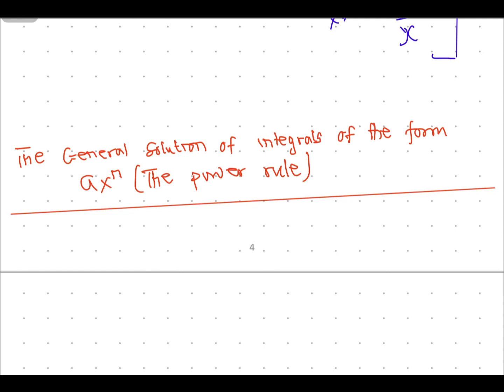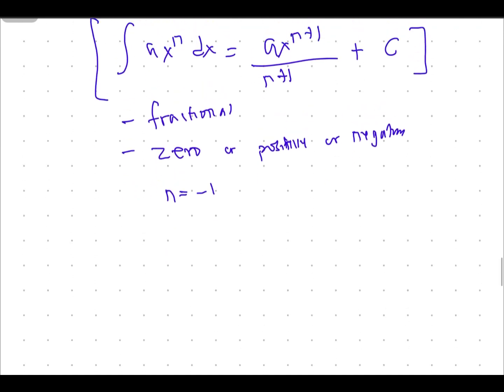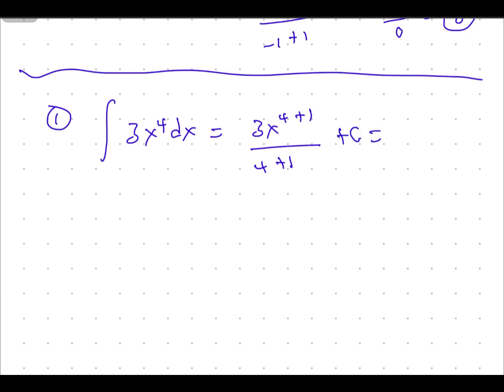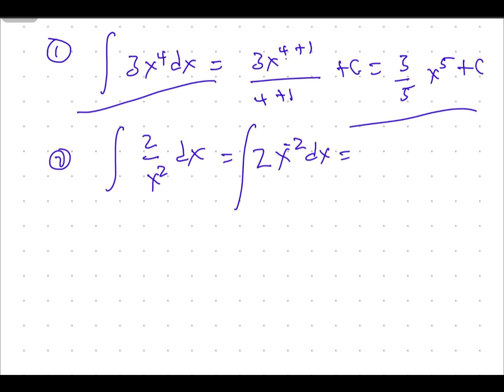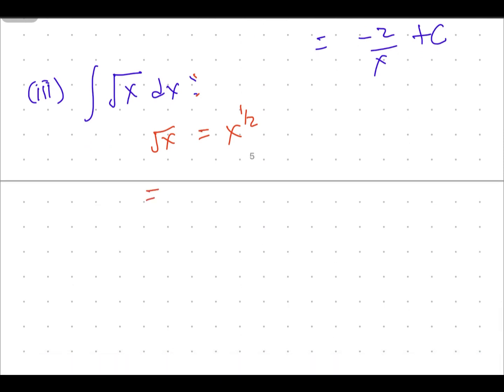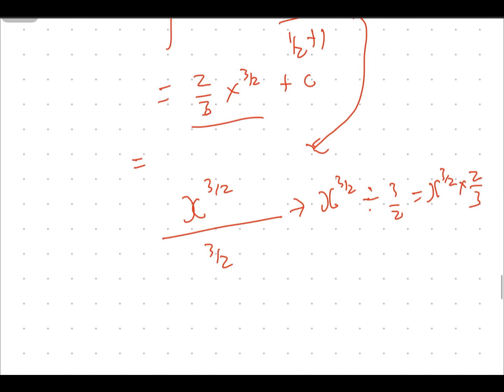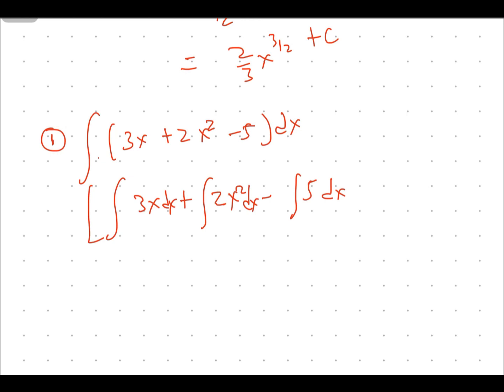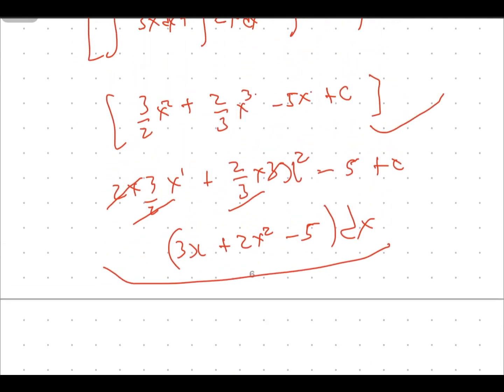Solved Examples 1: on Rules of Integration (Antidifferentiation)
Welcome to my YouTube video all about the Rules of Integration, also known as Antidifferentiation! In this quick and informative video, we'll explore essential techniques for finding antiderivatives of functions. From basic rules like the power rule and constant multiple rule to more advanced methods like integration by parts and substitution, we'll cover it all.

📝 Here's a sneak peek of what you'll learn:

Power Rule: ∫x^n dx = (1/(n+1)) * x^(n+1) + C
Constant Multiple Rule: ∫a*f(x) dx = a * ∫f(x) dx
Sum and Difference Rule: ∫[f(x) ± g(x)] dx = ∫f(x) dx ± ∫g(x) dx

Later we will look into these ones in my future videos to come

Integration by Parts: ∫u dv = uv - ∫v du
Substitution Method: ∫f(g(x)) * g'(x) dx = ∫f(u) du
Let's put theory into practice with examples:

∫3x^2 dx = x^3 + C
∫(4sin(x) + 2cos(x)) dx = -4cos(x) + 2sin(x) + C
∫xe^x dx = xe^x - ∫e^x dx = x*e^x - e^x + C
∫xsin(x) dx = -xcos(x) + ∫cos(x) dx = -x*cos(x) + sin(x) + C
∫(2x + 1)^2 dx = (2/3)*(2x + 1)^3 + C
🎓 Whether you're a math enthusiast or a student tackling calculus, understanding these integration rules is a game-changer. So, join me in unraveling the mysteries of antiderivatives and mastering the art of integration. Let's dive in and make integration a breeze.🚀